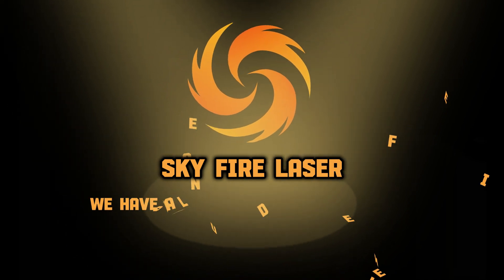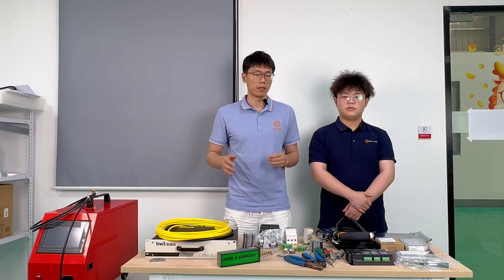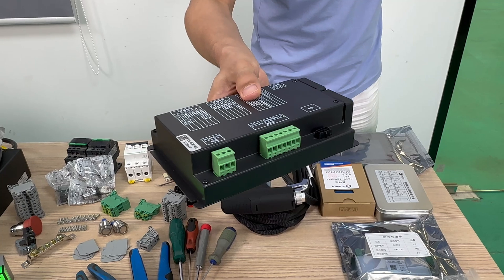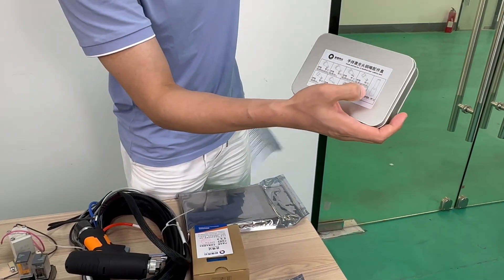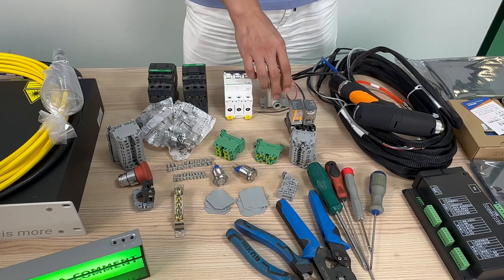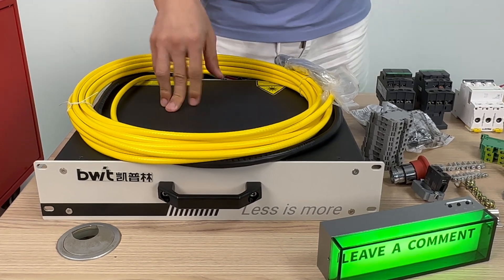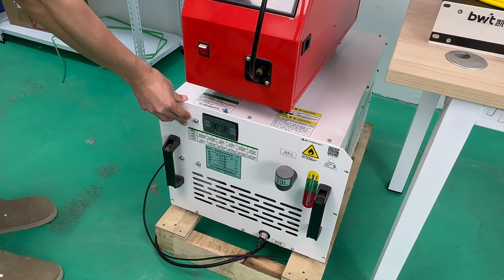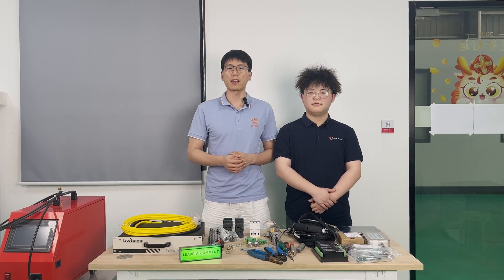DIY 1500w Water-Cooling Fiber Laser Welder Part 1 ｜Necessary Parts & Price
Following our DIY Fiber Laser Cutter project we are excited to launch a brand new DIY project: the DIY Fiber Laser Welder.

This video is the first episode, covering all the components needed for the DIY Water-Cooling Fiber Laser Welder, as well as an approximate cost estimate. We hope you enjoy it. In addition, we also wrote a blogpost entitled "Ultimate Guide on DIY Water-Cooling Laser Welder" where you can find a checklist for all components！
for exclusive fiber laser cutter builds and content!
00:00-00:08 Intro
00:09-04:10 Components Introduction
04:11-04:30 Welding Parameter and Price
04:31-04:55 Outro

The idea for this video was inspired by watching Travis Mitchell's videos and we want to extend a special thank you to him once again.

You can purchase components for your DIY project on our

"Optimistic / Inspirational" by Mixaund.
"Dreamers" by Mixaund